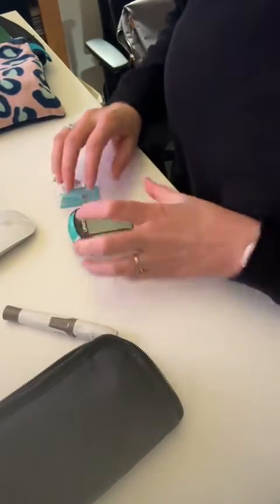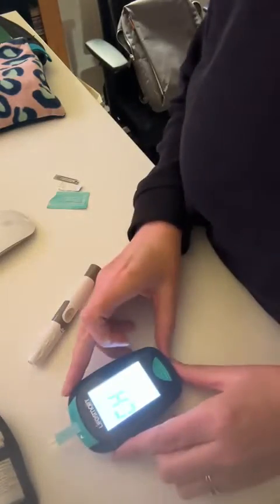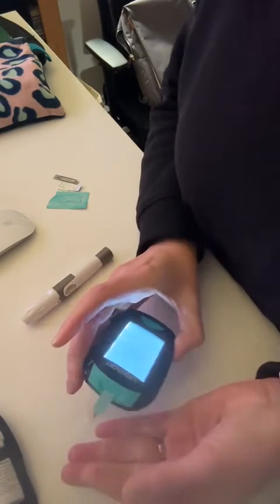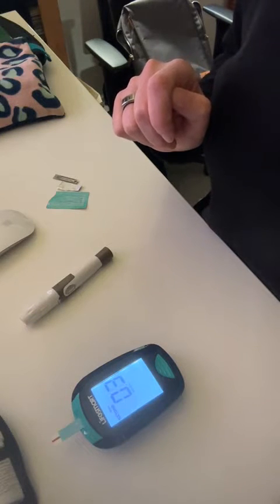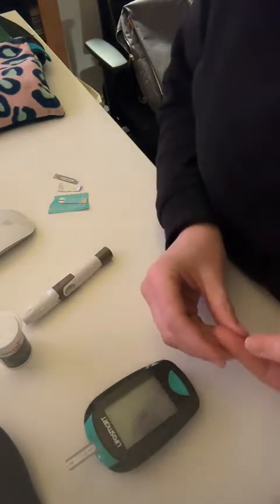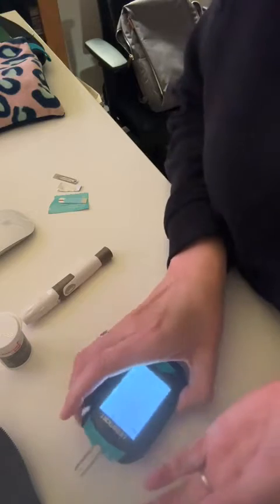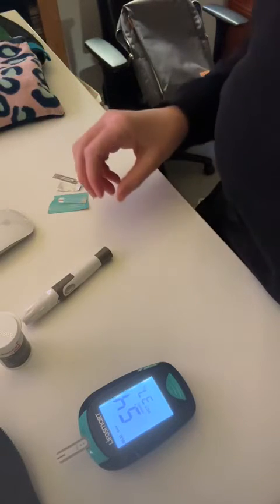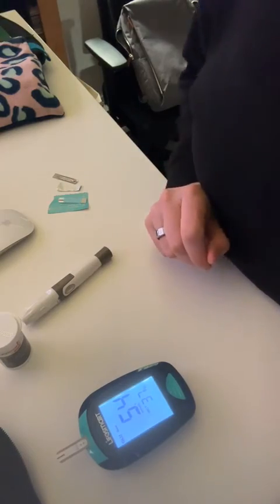Using a Lifesmart Ketone Monitor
Using a Lifesmart Ketone Monitor to check my ketone levels @KetoSupplies